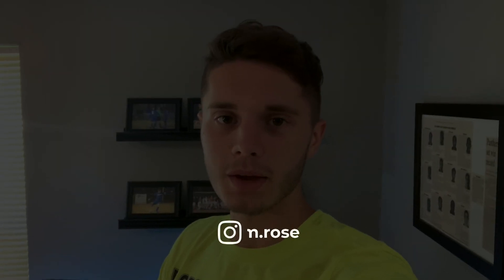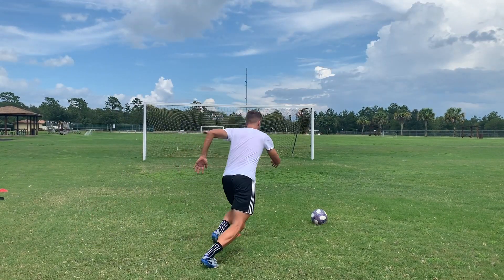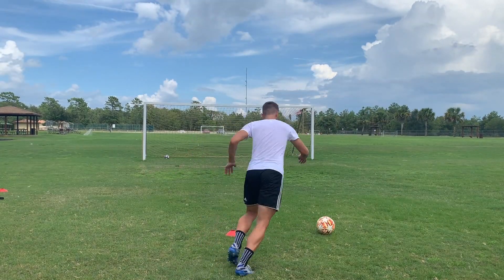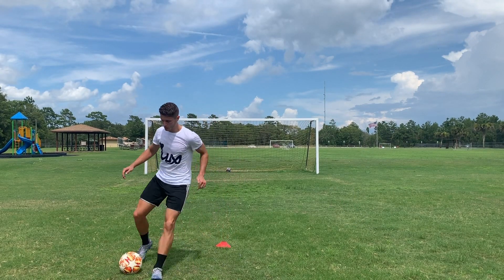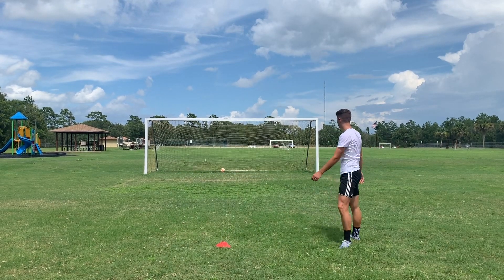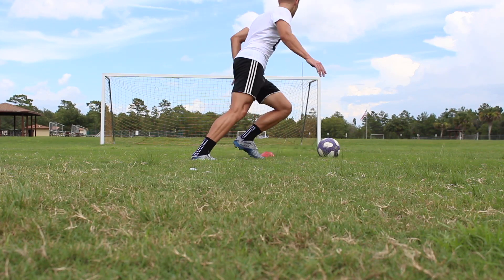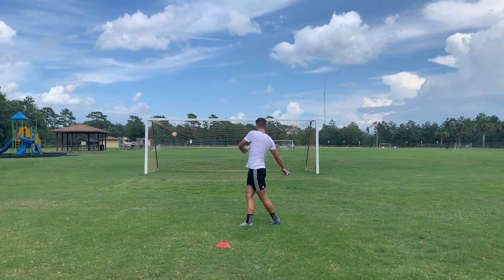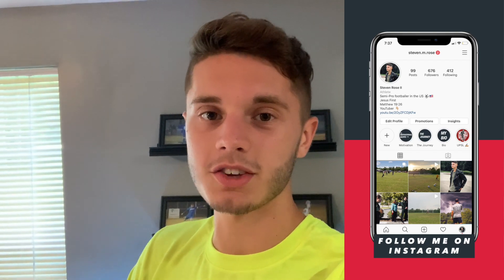3 Drills To Improve Your Shot Power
I hope you enjoy watching what I’m doing to pursue a professional football/soccer contract. There is a lot of steps to take and it can be confusing to figure out what choices to make. That’s why I’m here. Hopefully you will get some good tips and tricks to make soccer your career!

About Steven:
My name is Steven Rose. I am a semi-professional soccer player in the US attempting to go pro and one day play at the highest level possible. I want to show you a behind the scenes look into what it is like attempting to play professional soccer and the steps to take. Join me for my journey!